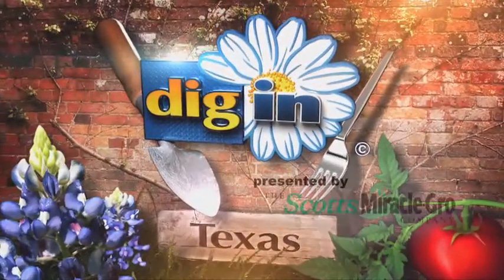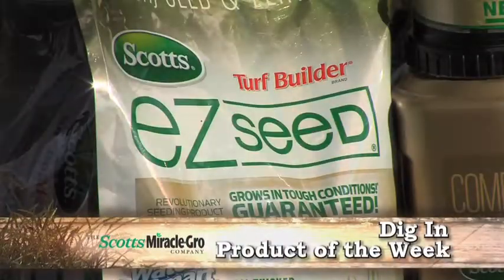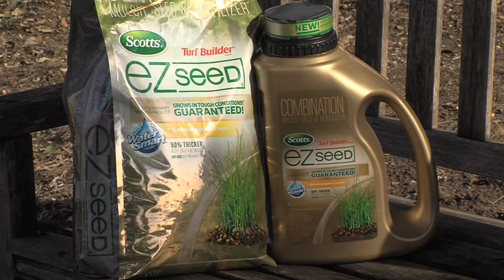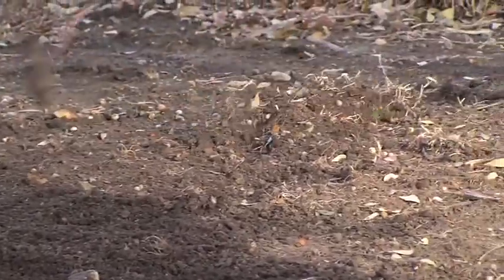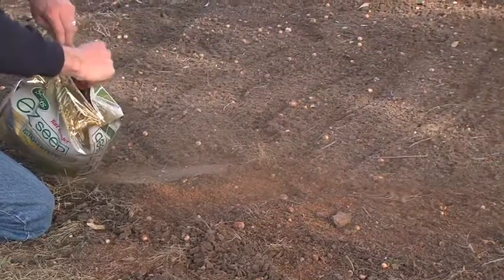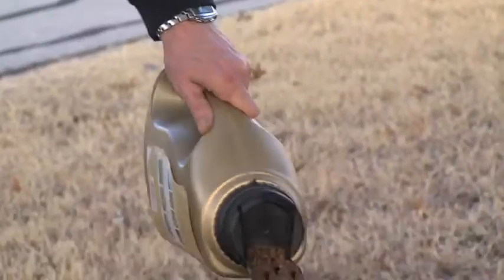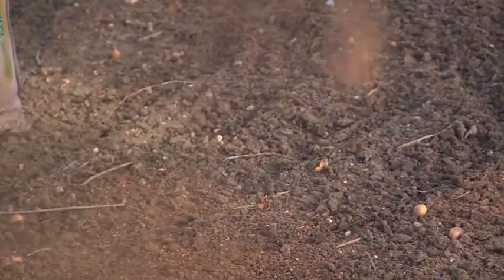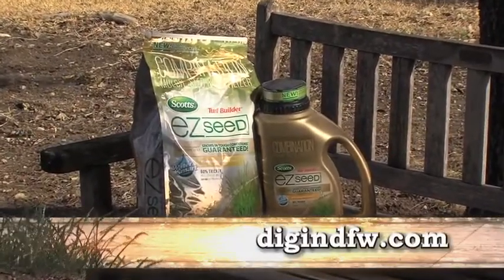Product of the Week - Lawn Seed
Scotts® Turf Builder® EZ Seed®

Product Details
• Grows anywhere* Guaranteed!
• Just add sunshine & water and let Scotts® do the rest!
• 50% thicker with half the water**
• For dry, sunny areas, dense shade areas, poor soil areas, even spreads to repair wear & tear

*subject to proper care
**vs. ordinary seed when each was watered at half the recommended rate